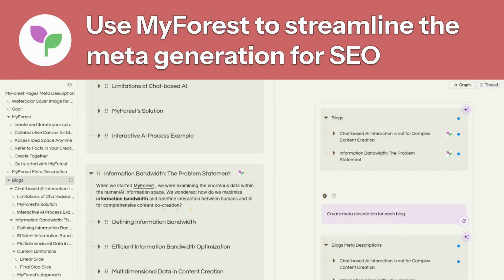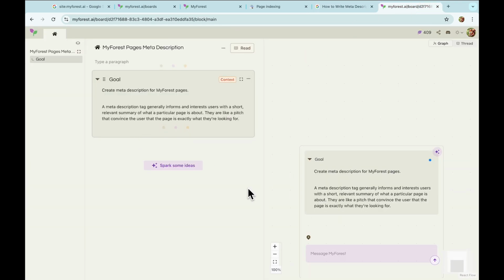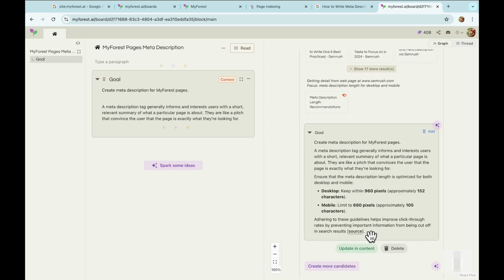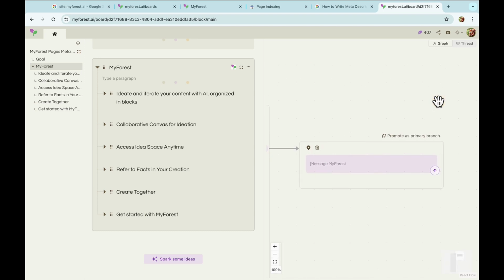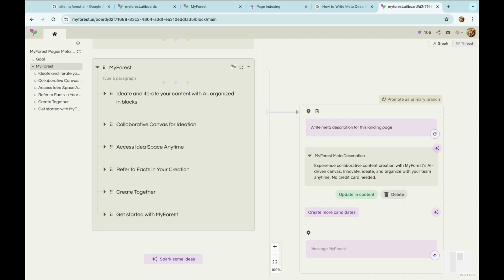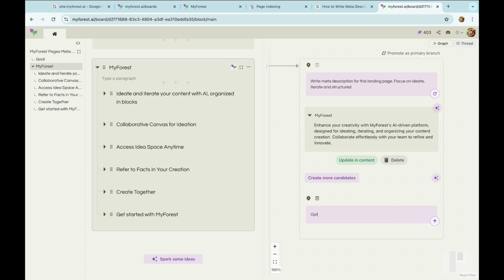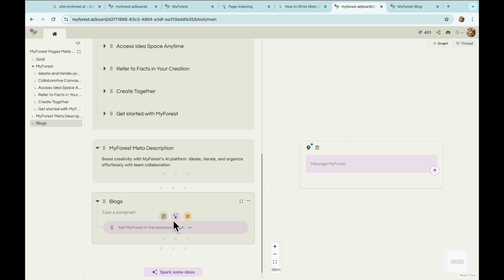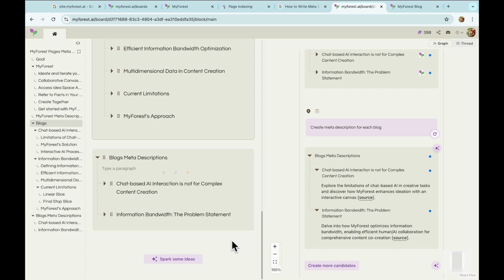Use MyForest to streamline the meta generation for SEO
In this video, we will discover how MyForest seamlessly imports existing content, conducts efficient investigations, and executes batch content generation.

RESOURCES & LINKS:
MyForest A content creation studio that makes complex creation easy.

- our previous video in troubleshooting search result and understanding meta description

Block to paste as goal when you create a board in MyForest

Create meta description for MyForest pages.
A meta description tag generally informs and interests users with a short, relevant summary of what a particular page is about. They are like a pitch that convinces the user that the page is exactly what they're looking for.
Ensure that the meta description length is optimized for both desktop and mobile:
Desktop: Keep within 960 pixels (approximately 152 characters).

Mobile: Limit to 680 pixels (approximately 105 characters).

Adhering to these guidelines helps improve click-through rates by preventing important information from being cut off in search results.

We will walk you though a series of steps for a case study including:

- Import content from your existing website.
- Use MyForest to write Meta Description painless. You can create and compare  multiple versions , and literately work with AI. Audit your AI updates effortlessly in the Evolution Panel.
- Meta description writing tips, length requirement
- Use MyForest to enhance multiple blog pages, streamline your process and boost your traffic

00:00 Introduction
00:10 Create MyForest board with AI context for meta description
00:39 Investigate meta description length expectation by MyForest
01:43 Import content from landing page to MyForest board
02:03 Create and iterate meta description for landing page with AI
03:56 Create meta description for my blogs in batch with AI

for instant support and to chat with the community.